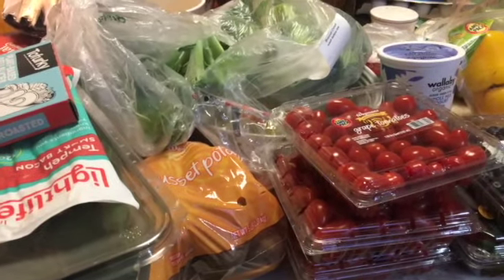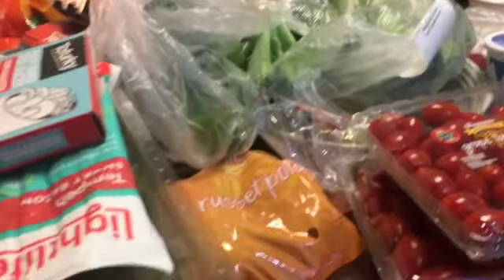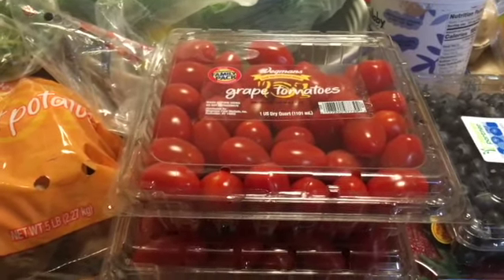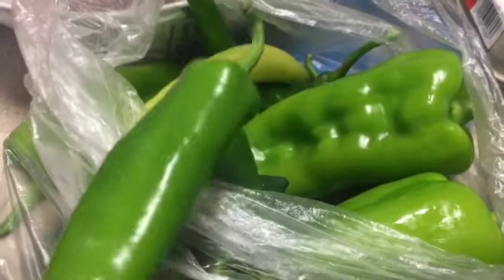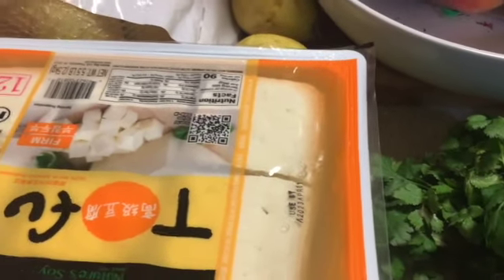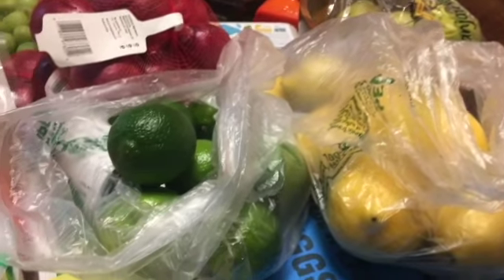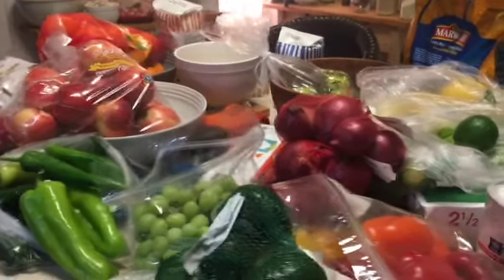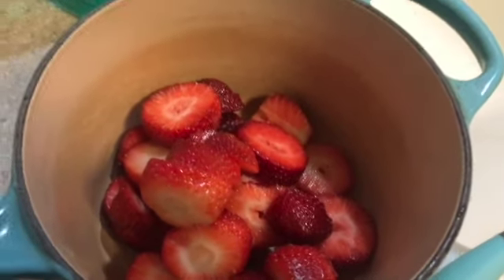WholeFoods/Wegman's Grocery Haul Ep.95| Vegetarian Grocery Haul| Winter Meal Prep| February 2023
Let us know if you all would be interested in a weekly menu!